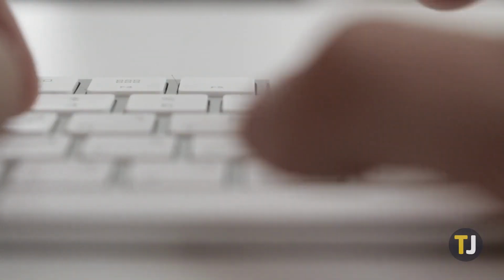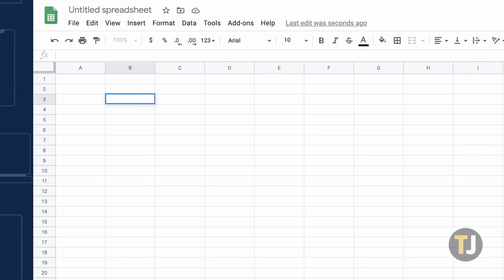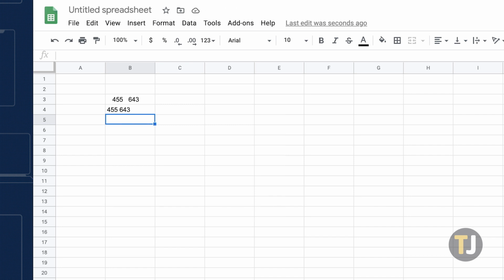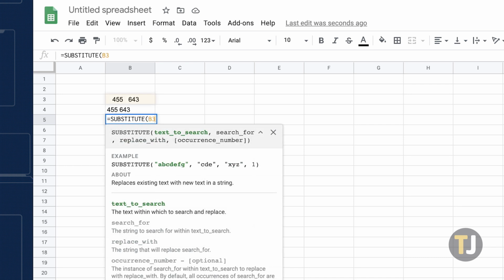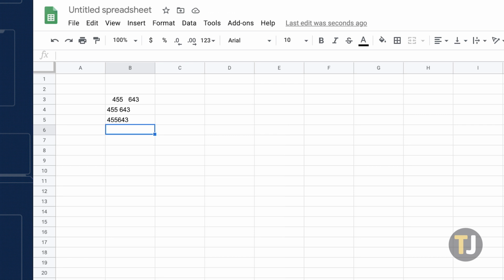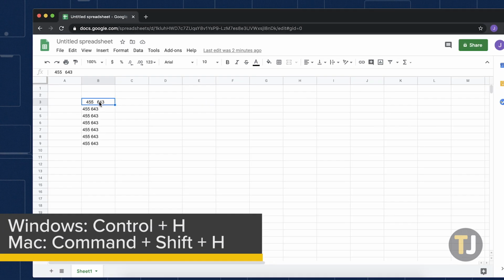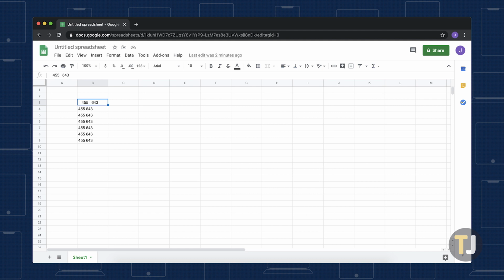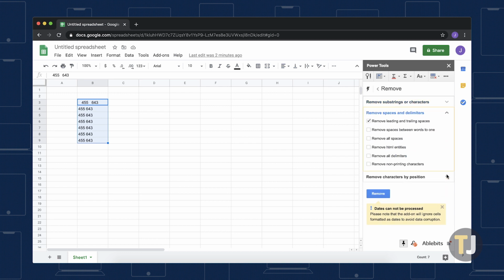How to Remove Spaces in Google Sheets!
If you’re new to Sheets, you may need to learn how to perform some basic tasks in the app. Thankfully, if  you’re dealing with data that contains unnecessary spaces, removing them from Sheets is super easy.